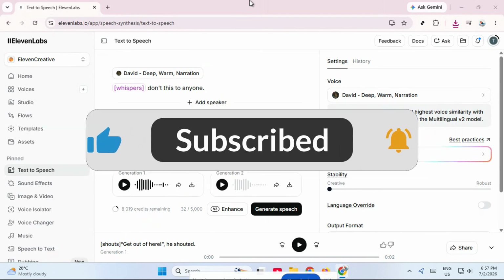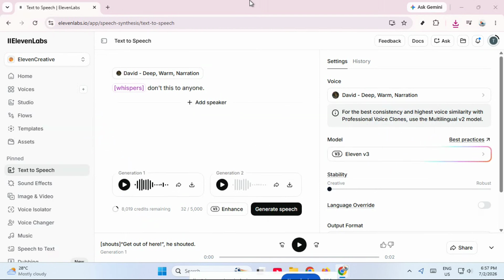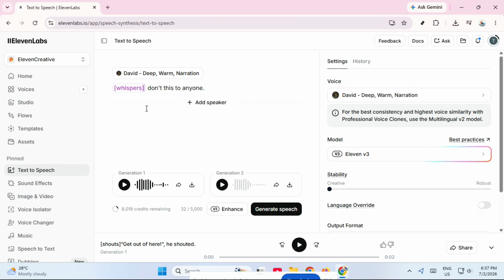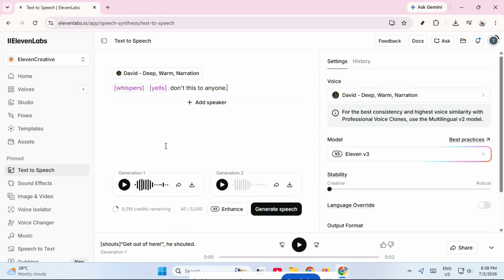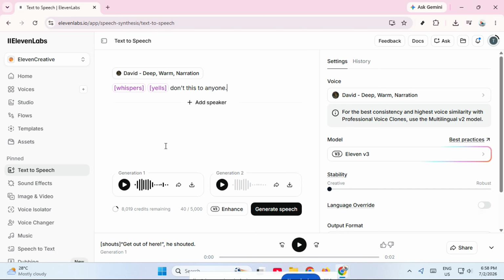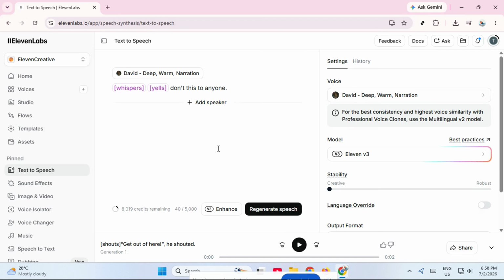How To Whisper And Yell In ElevenLabs Prompts (Easy Guide)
Learn how to make ElevenLabs voices whisper or yell using simple prompt tags for more expressive audio.
Follow this quick tutorial to add [whispering], [whispers], and [shouted] to your scripts for better voice control.

🕚Timestamps:
0:00 Intro
0:21 Where To Type Prompt Tags
0:44 How To Make ElevenLabs Whisper
1:18 How To Make ElevenLabs Yell
1:46 Best Practices For Better Results
2:23 Quick Recap And Outro

✍️What You'll Learn In This Video:
• How To Use Whisper Tags In ElevenLabs Prompts
• How To Use Shouted Tags In ElevenLabs Scripts
• How To Place Emotion Tags Before Your Text
• How To Create More Expressive AI Voice Audio
• How To Improve Voice Delivery With Simple Prompt Formatting

💡Pro Tips:
• Keep whisper lines short for cleaner results.
• Use punctuation to help shape emotion and pacing.
• Test different tag variations if the delivery sounds too subtle.
• Mix whispering and shouting in dialogue to make characters feel more natural.